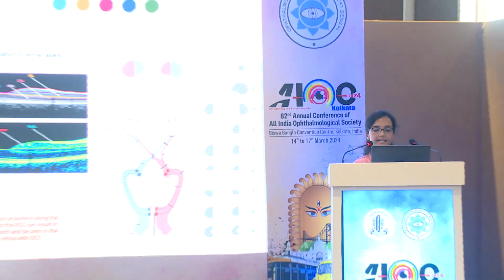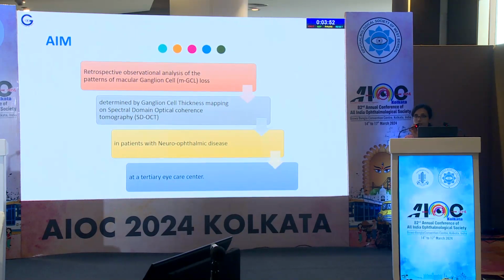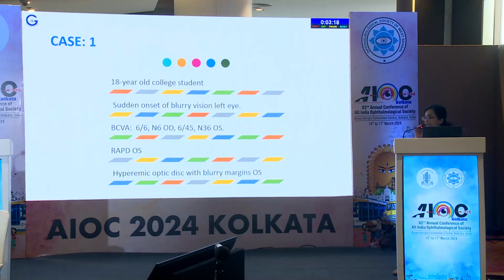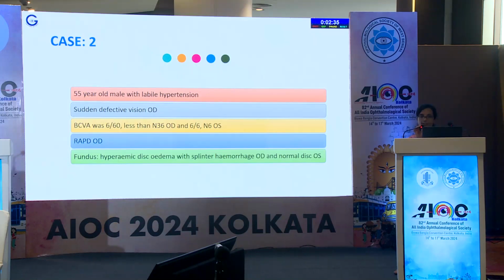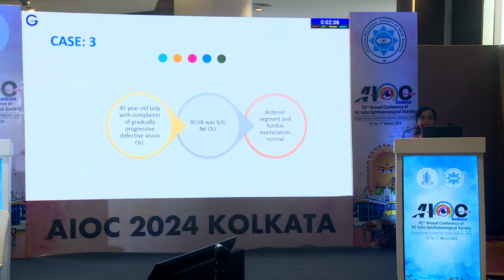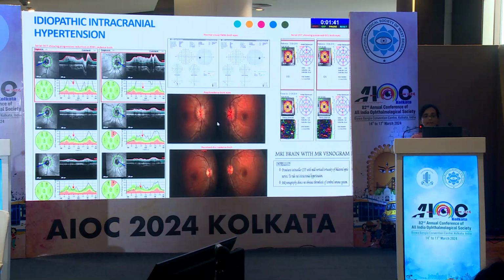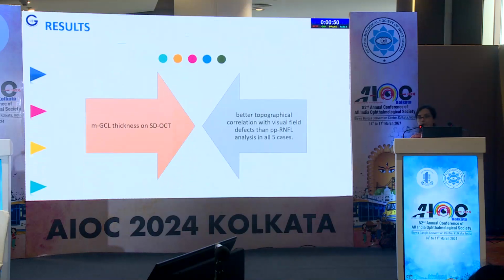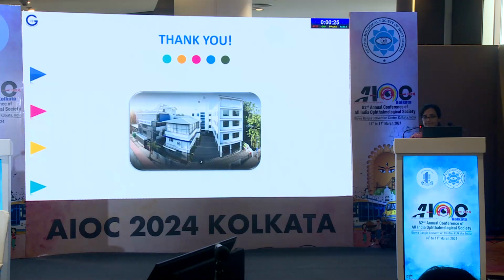AIOC2024 Free Paper Neuro Ophthalmology II FP712 CAN RETINAL GANGLION CELL TOPOGRAPHY PREDIC